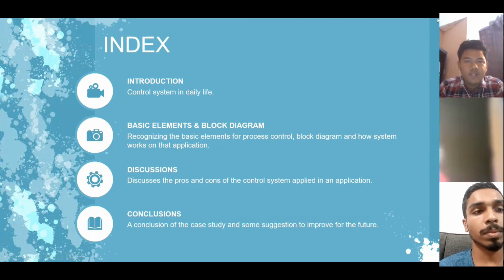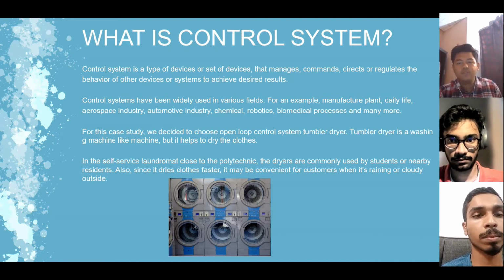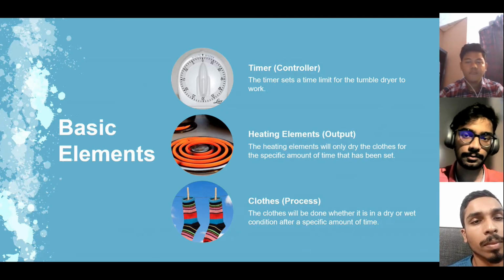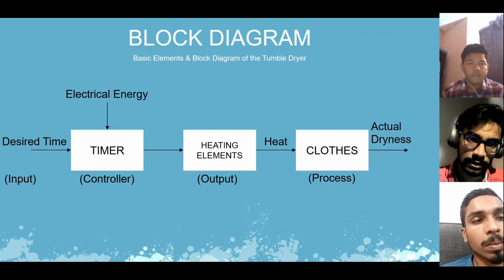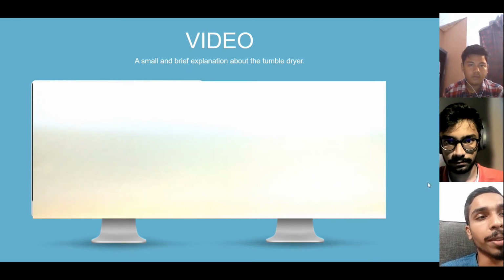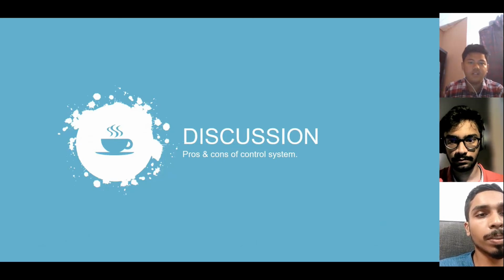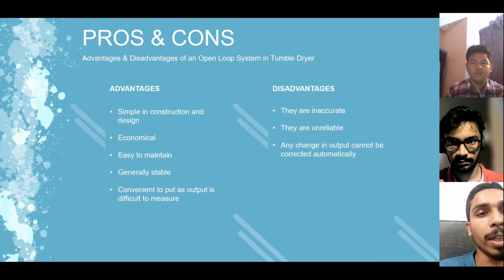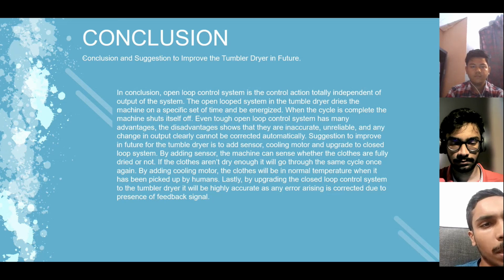LOGA_HASIF_SAKTHIADASS_09DEM20F2001_09DEM20F2003_09DEM20F2004_DEM4A_CONTROL SYSTEM_CASE STUDY